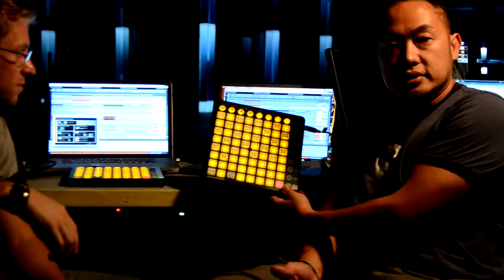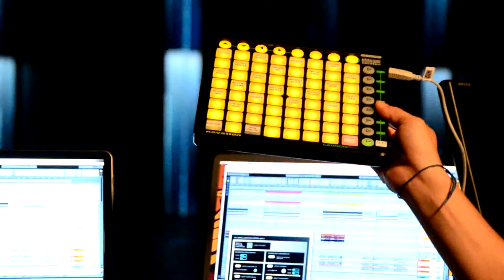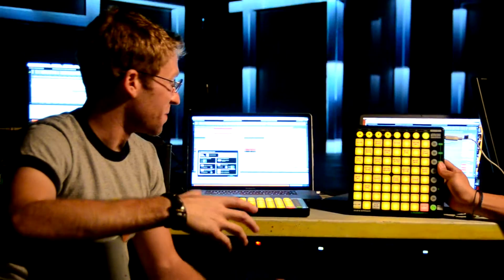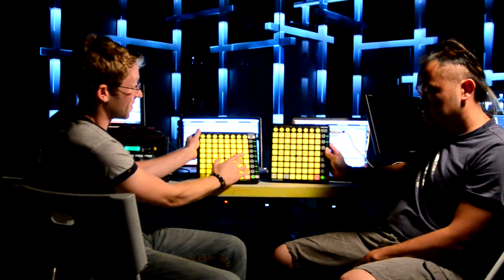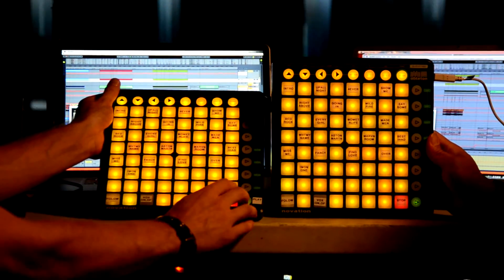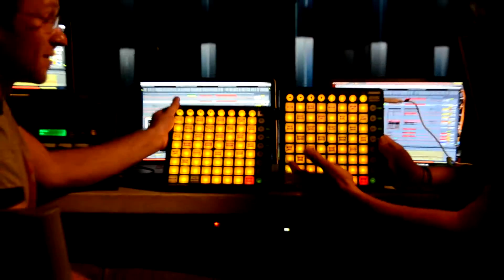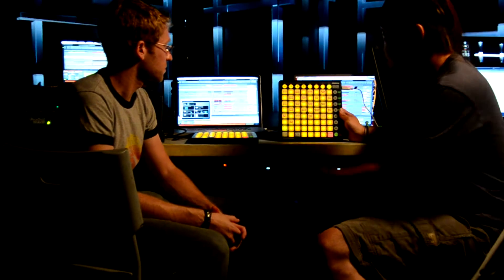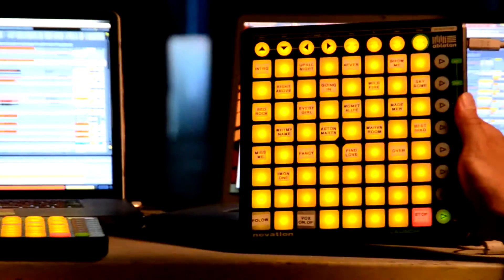Henry Strange presents: The New Standard in Professional Audio Playback for Music Artists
Playback is nearly at every music concert now.   Never has there been an optimal system for the playback of multitrack audio for live concerts until now.  For years artists have been bring out several racks of Pro Tools hardware just to playback 16 tracks of audio.  This required an operator on the side of the stage of operate starts and stops and kept the shows very rigid.  The combination of Ableton Live, MOTU ultralites, our custom software and the Novation Launchpad gives concerts the simplicity of the classic 360 systems instant replay, but the flexibility of delivering multitrack audio, click tracks and cues, and even control signals for lights, video, and pyro.  This video demonstrates the system built for Drake's tour.  This video features a custom Max application for the Launchpad by Matt Davis.